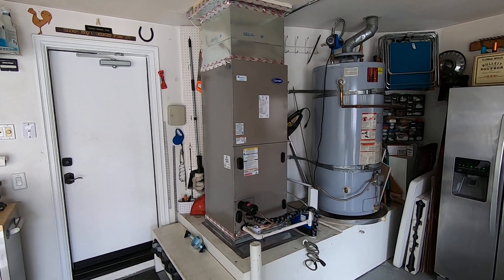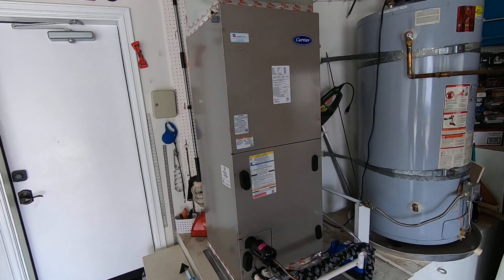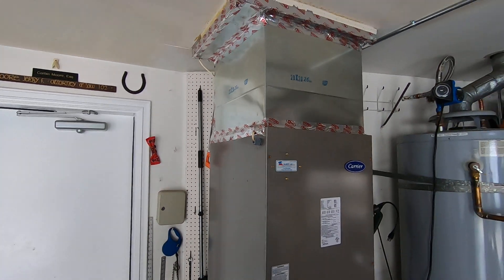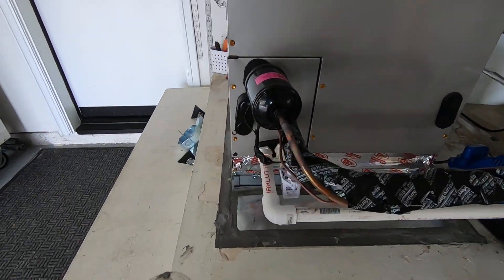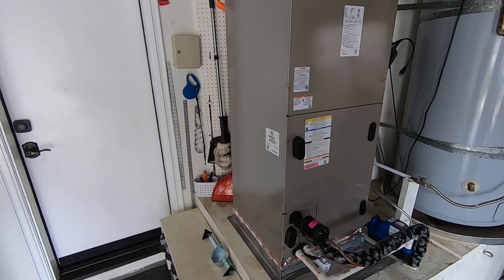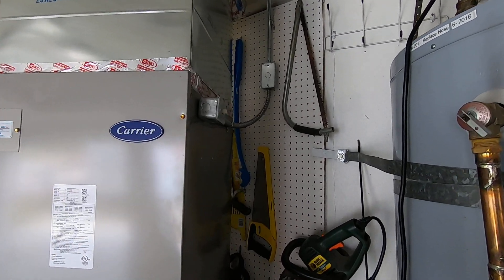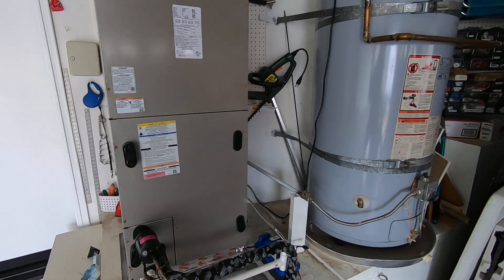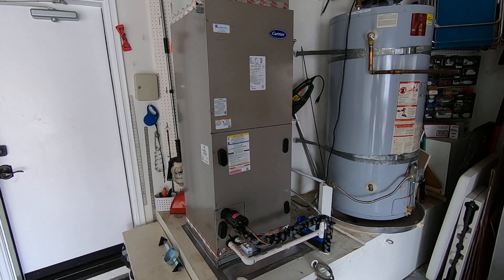Installation of new Carrier Infinity fan coil FE4 replacing a gas furnace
In this video Nick with Albert air talks about installing a new Carrier 4 ton Infinity coil FE4ANF005L00 replacing a gas furnace.  He goes over the features of the Carrier fan coil, the Carrier Infinity 4 ton heat pump condenser 18+SEER 25VNA848A003 it is matched with, electrical, condensate drain lines and many other components of the system.  It you would like more information please visit us